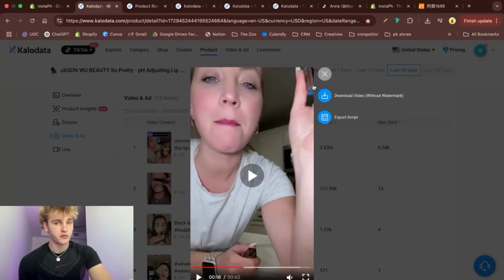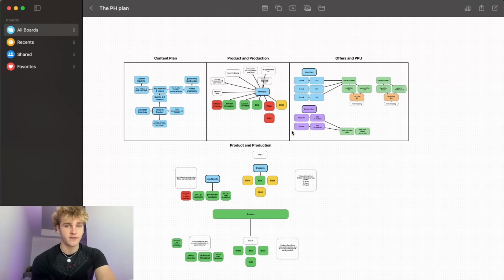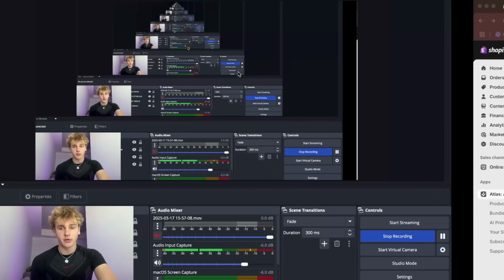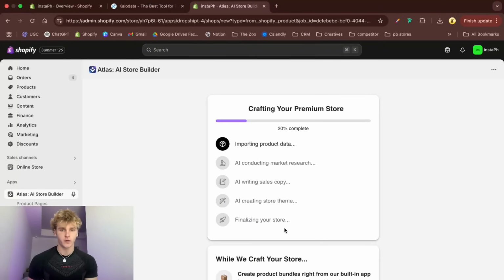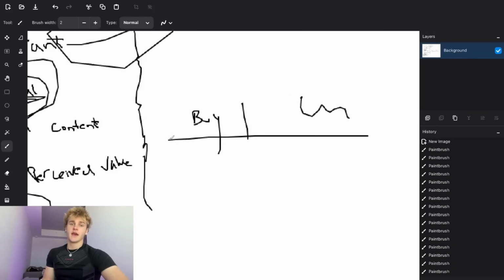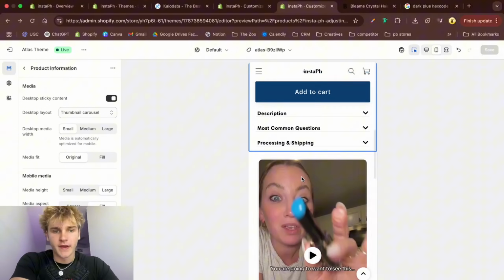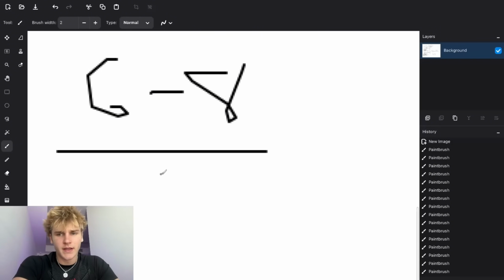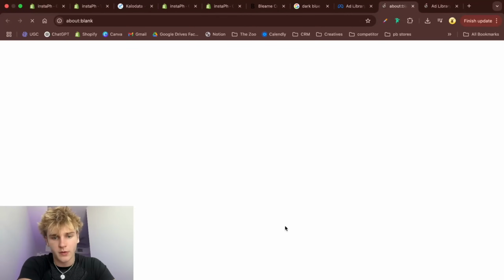I Made $70K Dropshipping an 80¢ Lipstick (I Show Everything)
Hope you guys got some value!

or use Code "benfacciani"